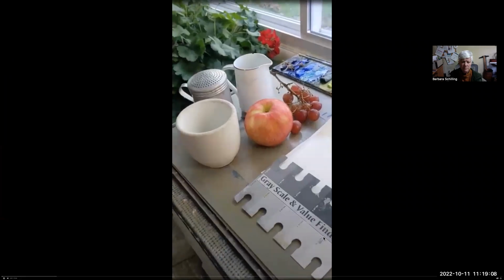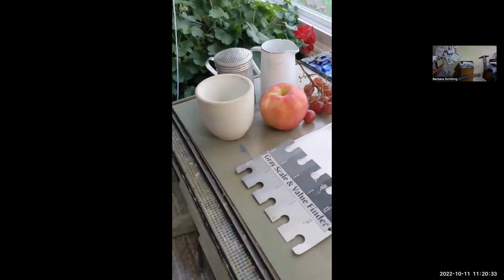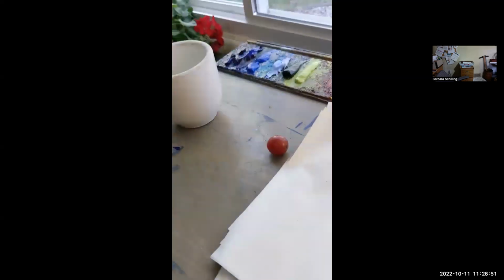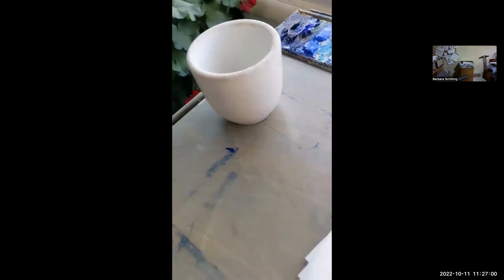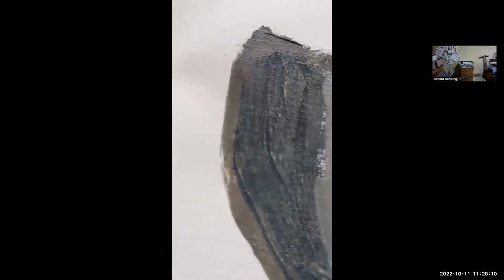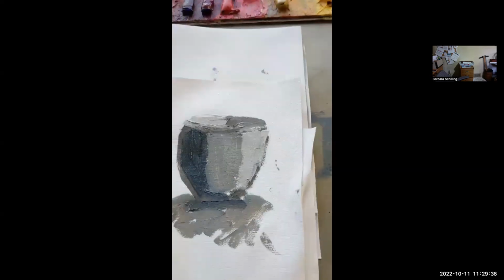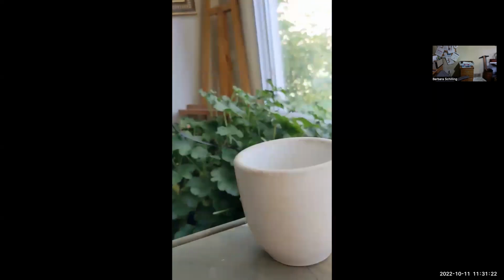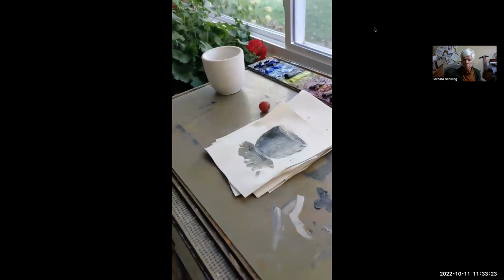value creates volume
Sorry for the shaky quality of this video!  I promise I will shoot another one with better optics!  For now..this has some good information on seeing values in an object and how important values are to creating the shape and volume of an object.  Values are the strength of your design.  They inform the direction of your light source.  All colors have a value.